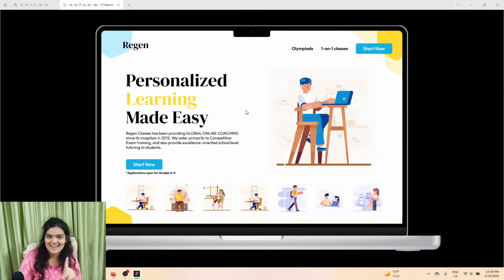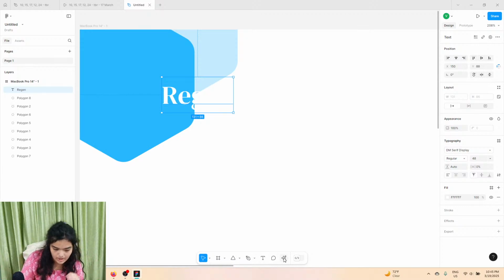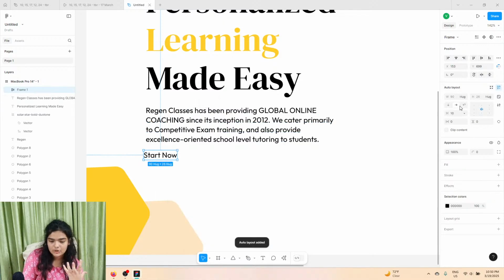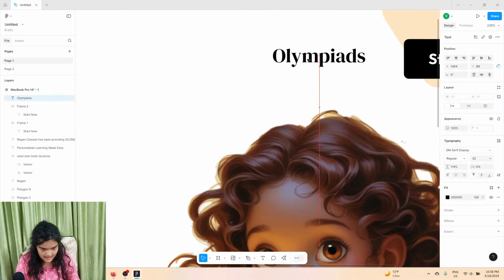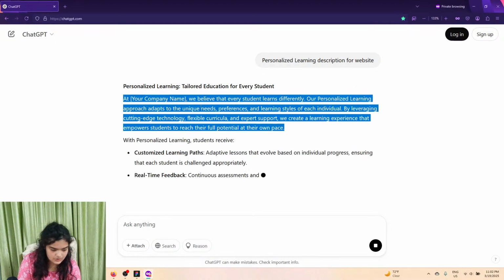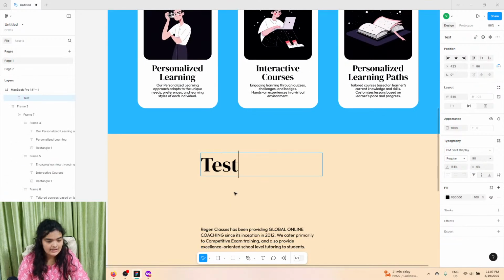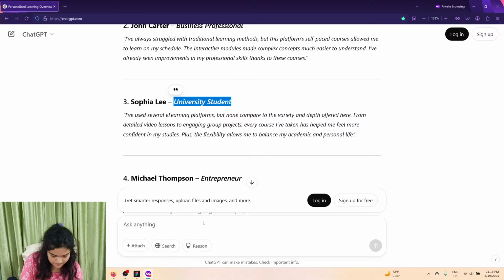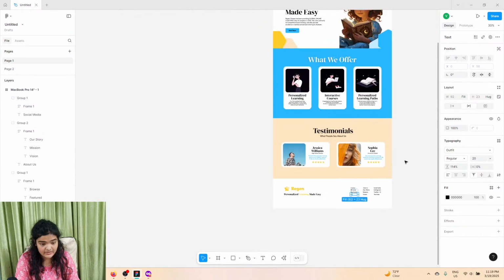🎨 Designing an EASY SaaS Landing Page Live in Figma for Beginners 🔴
Get Your Free 50 Secret Color Palettes Only Pro Designers Use

Join me LIVE as I design a clean and modern SaaS landing page from scratch in Figma! 🚀 Whether you're a beginner or just want to improve your UI design workflow, this stream will walk you through the entire process step by step.

🔥 What you'll learn:
✅ Layout structure & hierarchy
✅ Choosing the right fonts & colors
✅ Creating eye-catching call-to-actions
✅ Best practices for SaaS UI design

Bring your questions, grab a coffee ☕, and let’s design together in real-time! 💡

productivity tracker website ui design